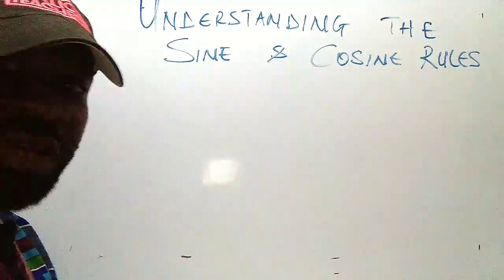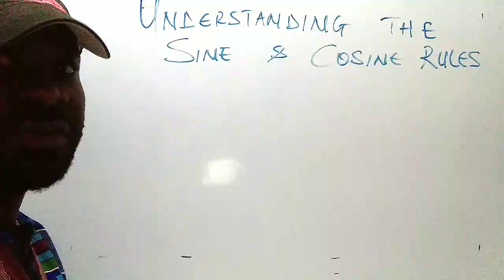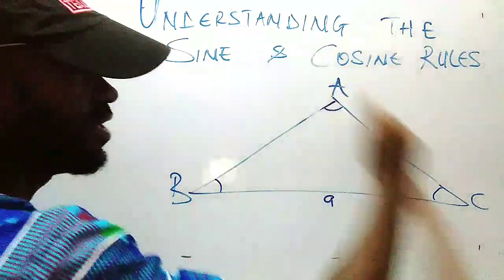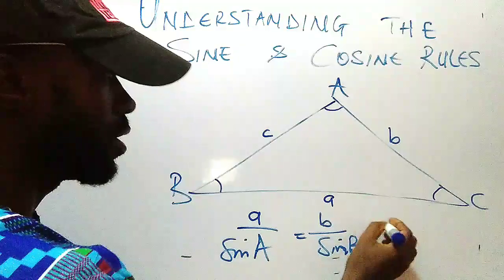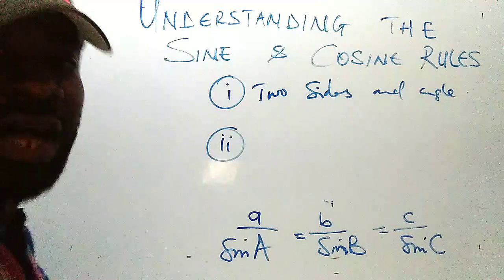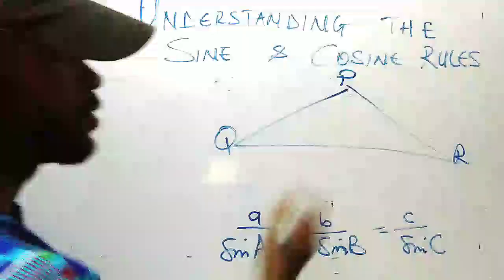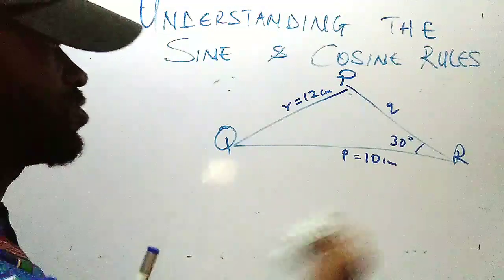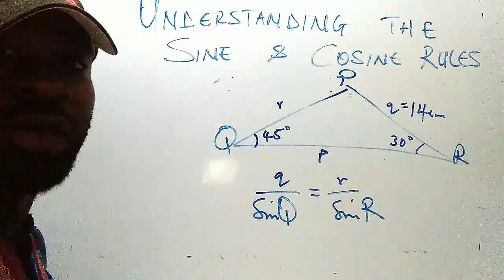Introduction to Bearing - 6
understanding the sine and cosine rules